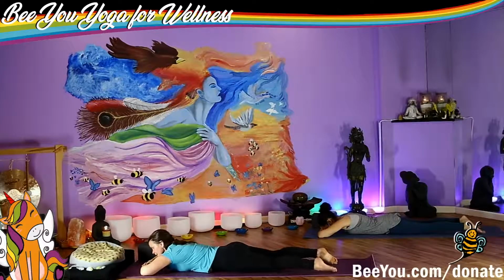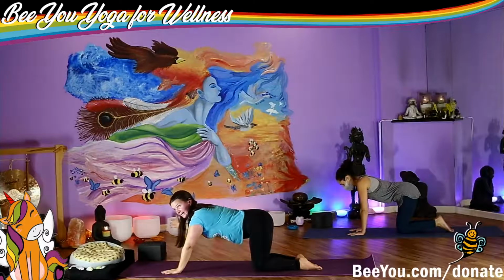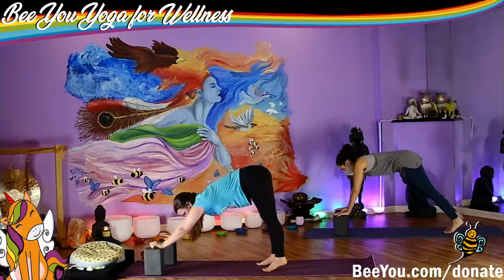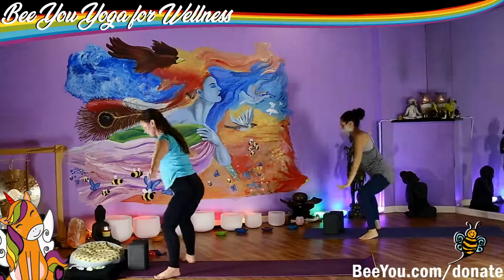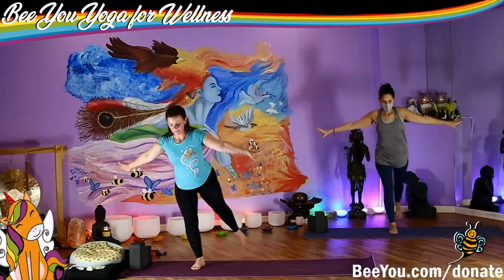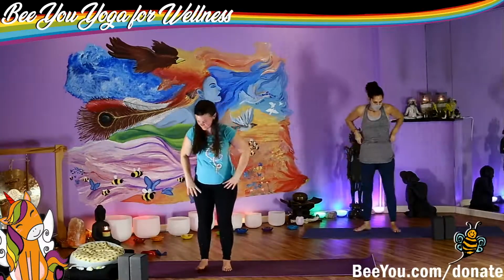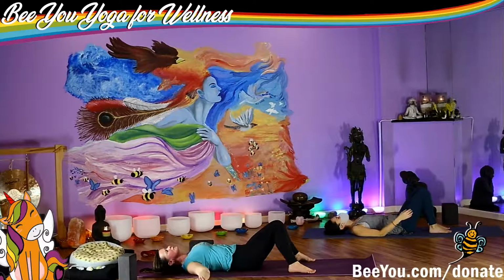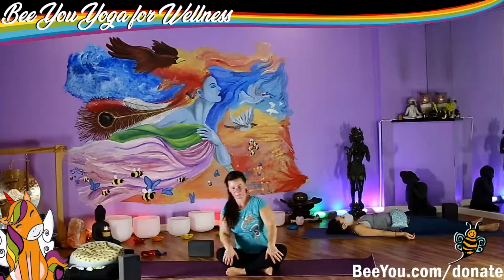Yoga for Strength 60 minute class